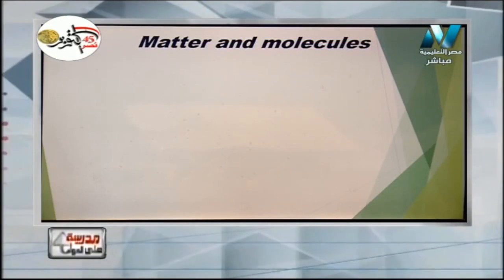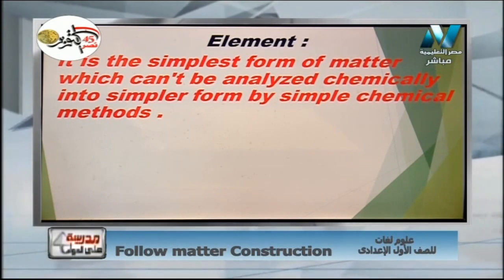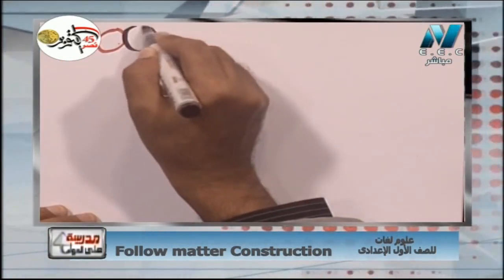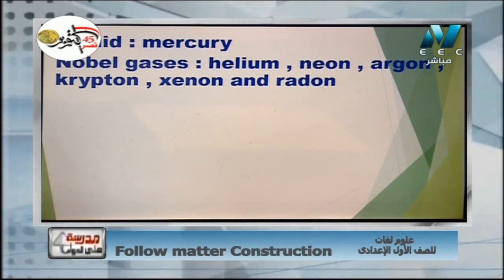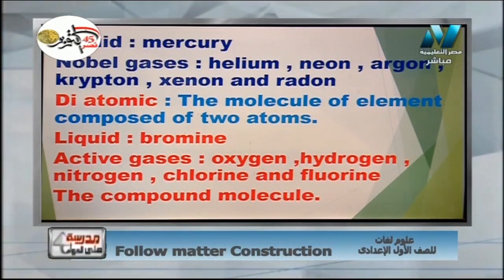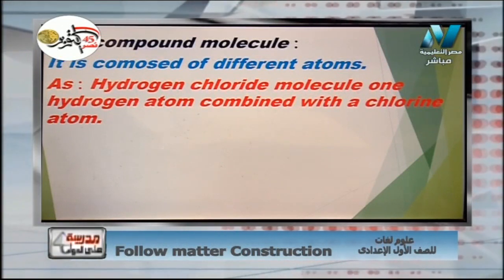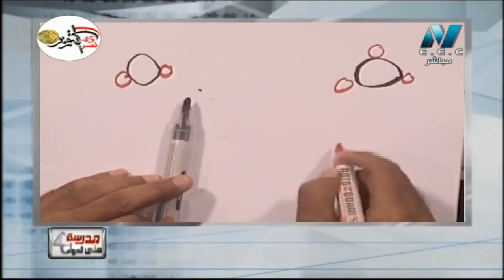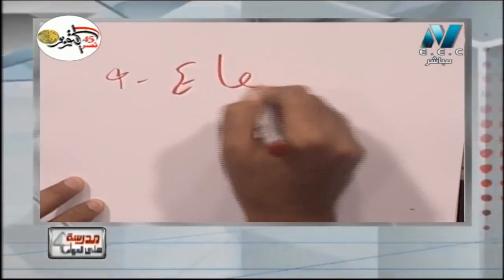علوم لغات 1 إعدادي حلقة 5 Follow : Matter Construction أ وائل سعد 18-10-2018